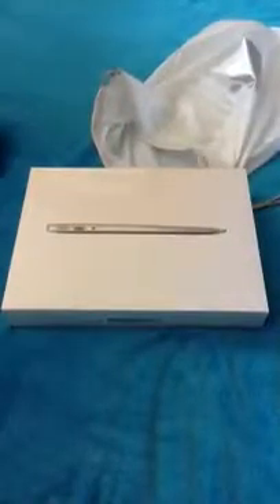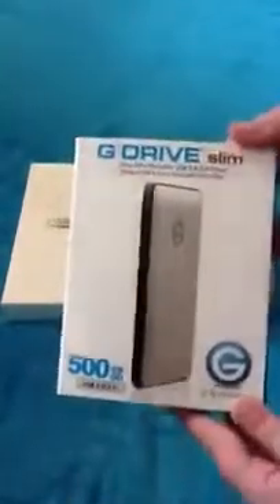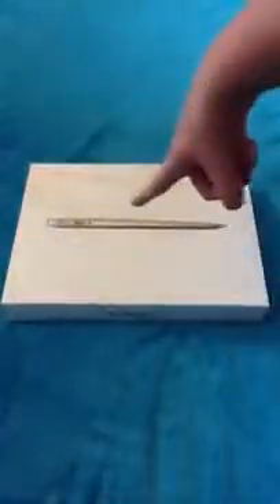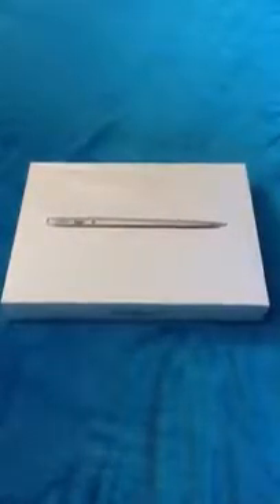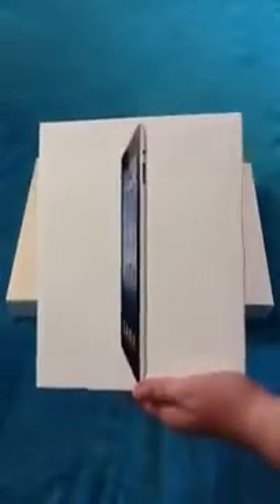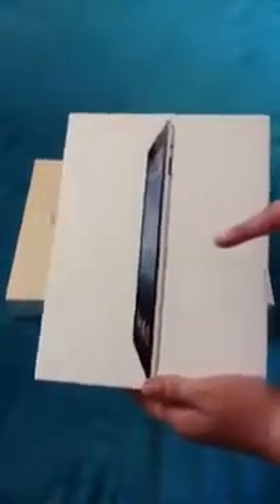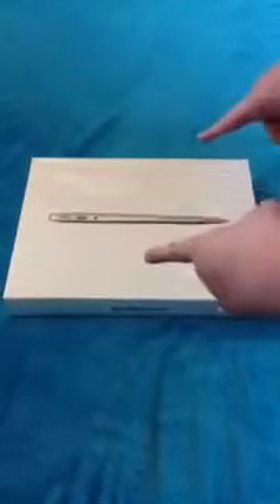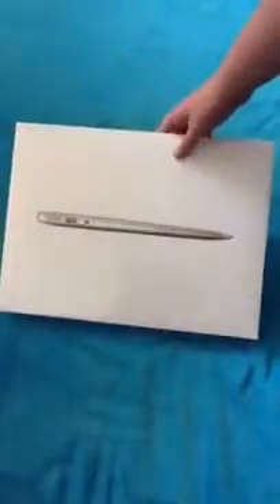MacBook air unboxing430